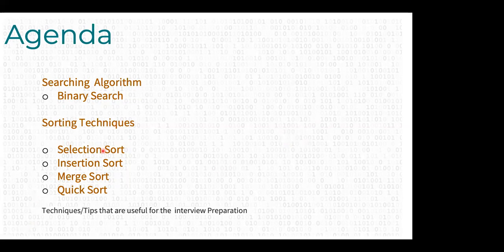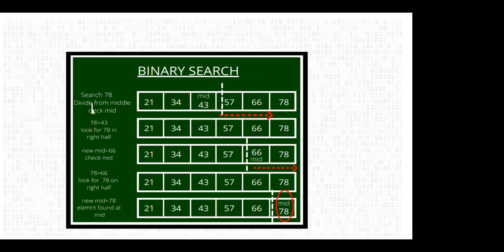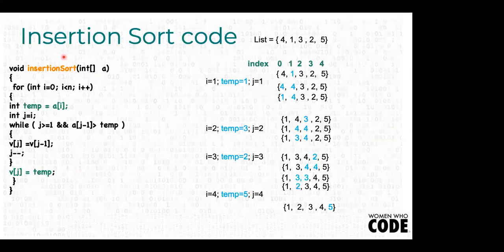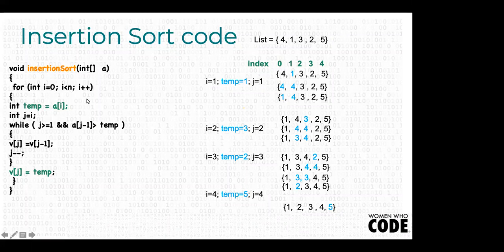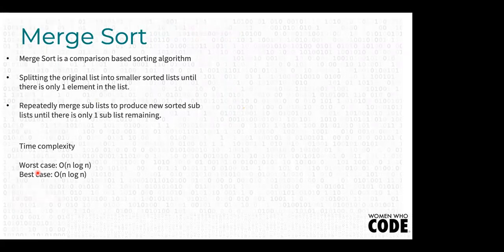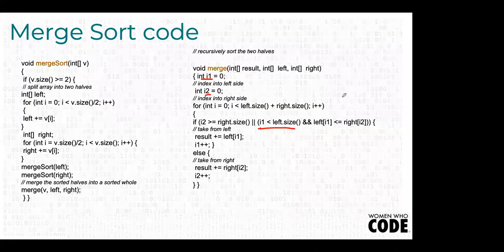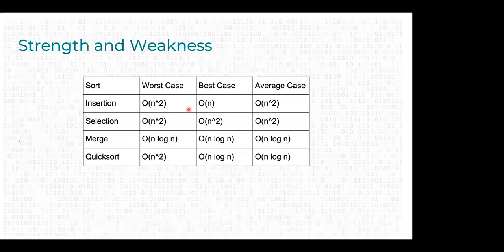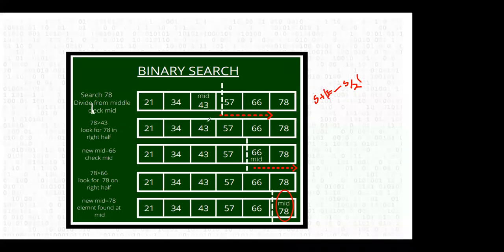Algorithms & Interview Prep - Sorting and Searching (Presentation)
Check out resources and practice problems for Trees and Graphs on our GitHub

Event Host: Monica Parrillo
Presenter: Mahalakshmi Rajkumar

Women Who Code (WWCode) is dedicated to providing an empowering experience for everyone who participates in our supports our community. Our events are intended to inspire women to excel in technology careers, and anyone who is there for this purpose is welcome. Because we value the safety and security of our members and strive to have an inclusive community, we do not tolerate harassment of members or event participants in any form. This Code of Conduct was created to clearly define what we mean by a harassment-free experience so that our community and those who support it are clear about our intent and have access to procedures for addressing issues, should they arise.